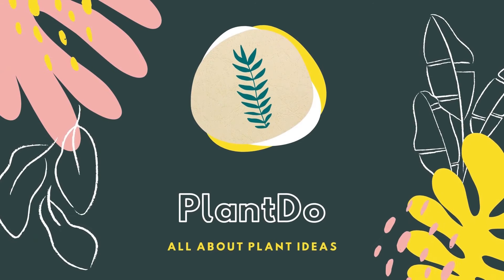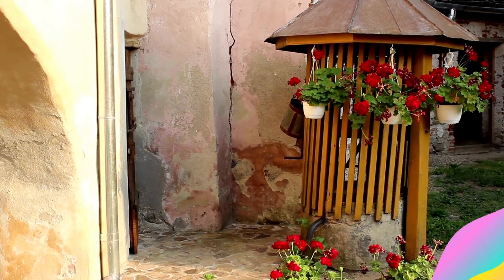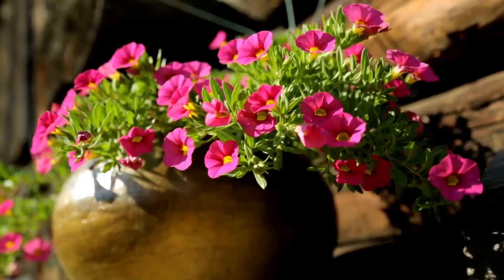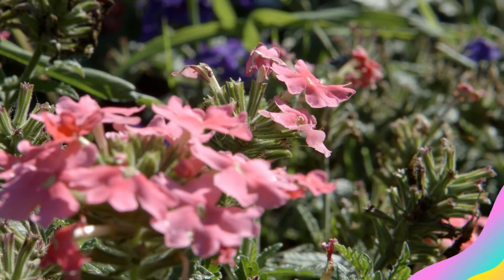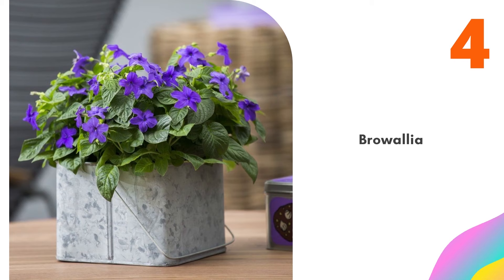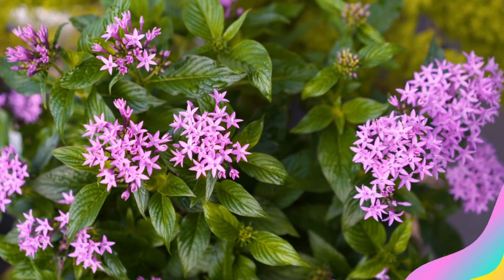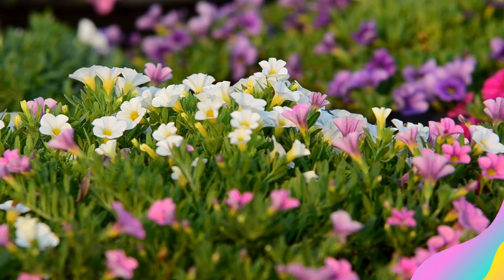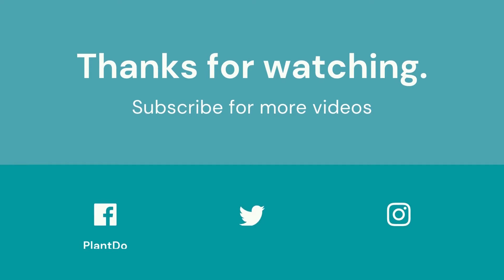7 Best Flowers for Containers 🌺 in Full Sun 🌻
⏱ Chapters
00:00 Intro
00:21 7 Best Flowers for Containers 🌺 in Full Sun 🌻
04:03 Outro

Hope you guys are entertained, thank you Gardeners!